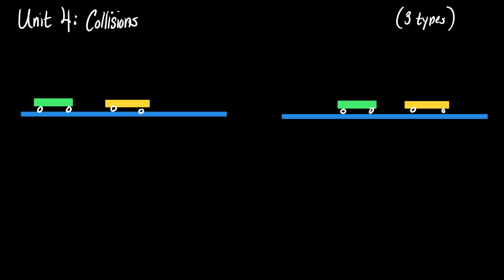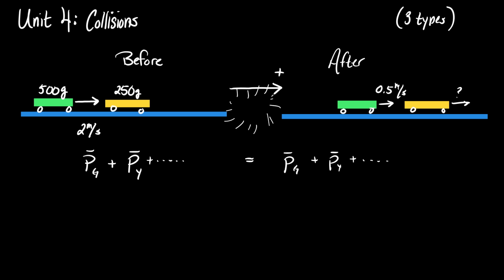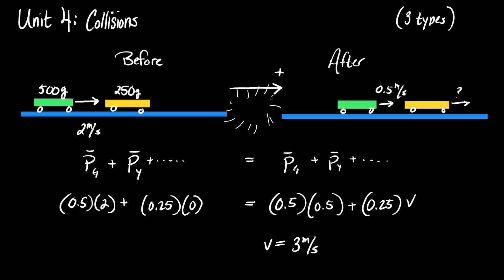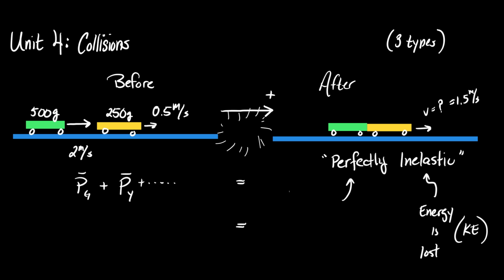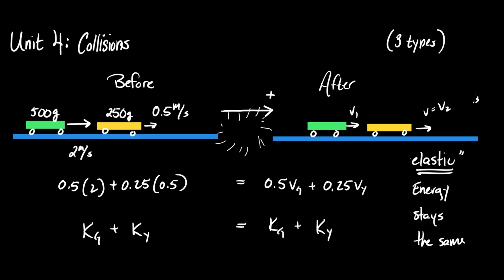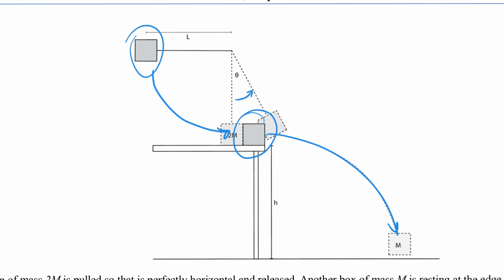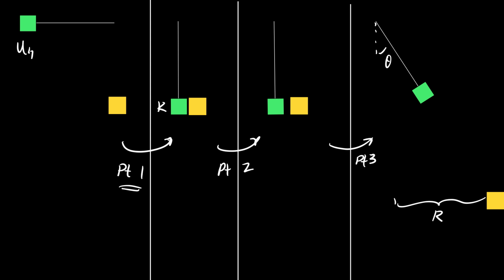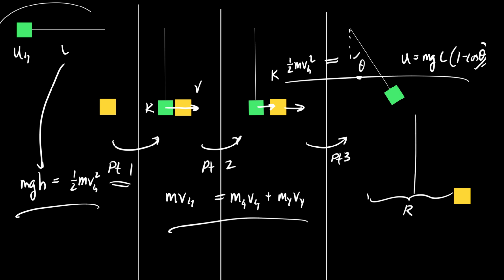Collisions and complicated problems